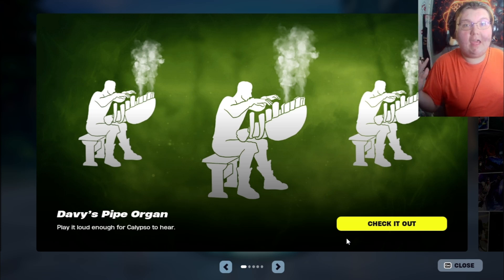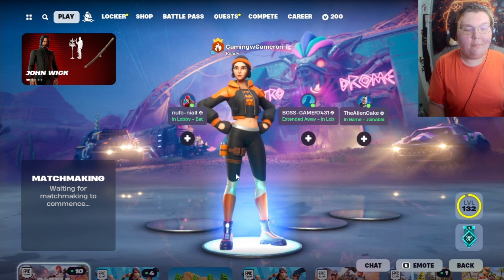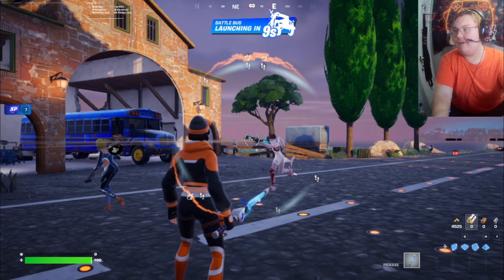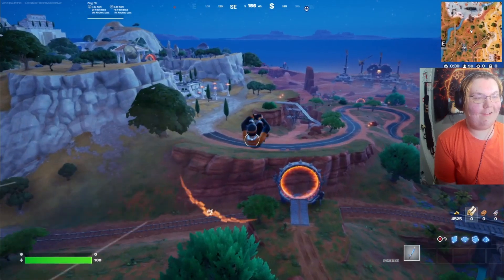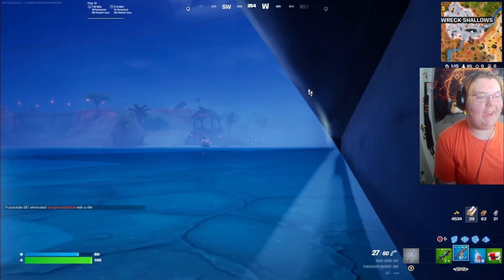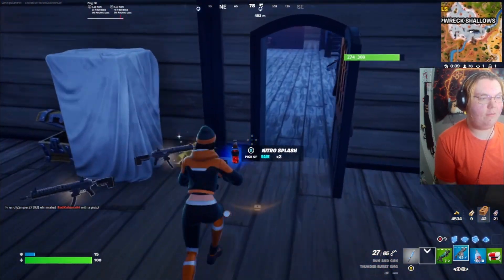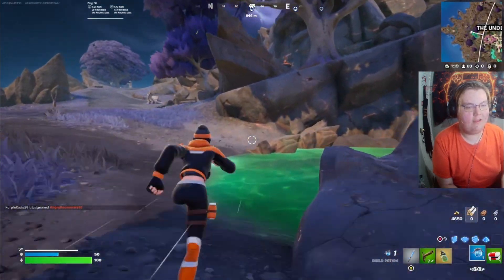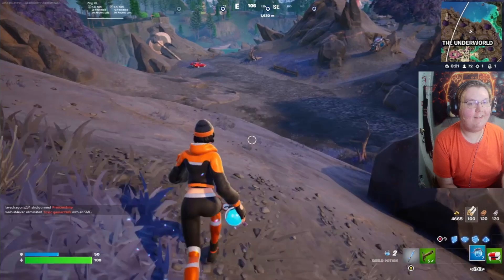NEW PIRATES OF THE CARIBBEAN UPDATE IN FORTNITE!!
Hi everyone, Today I am playing Fortnite hopefully you enjoy 😀

Use my Support a Creator code GamingWCameron in the Fortnite item shop, Epic game store, or the Rocket League item shop if you'd like to support me!